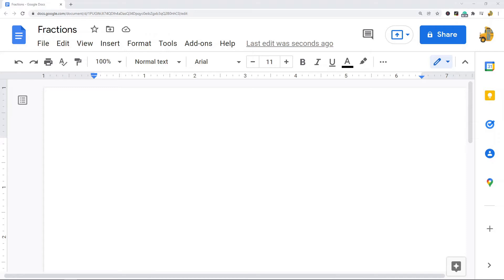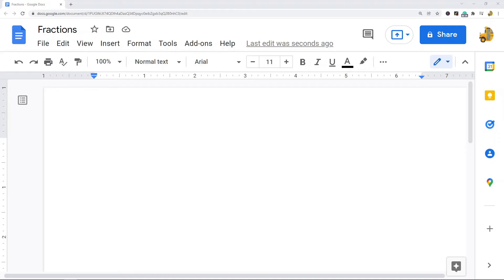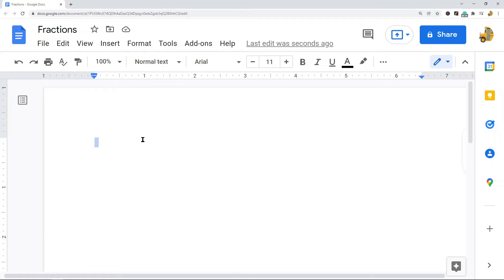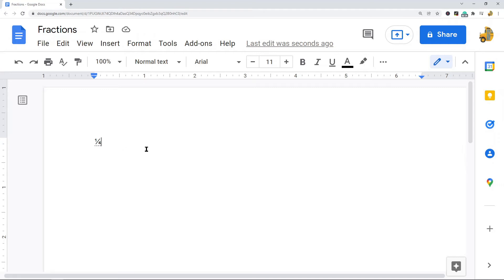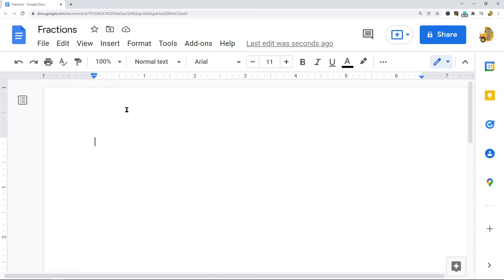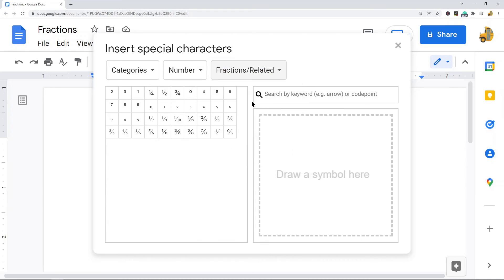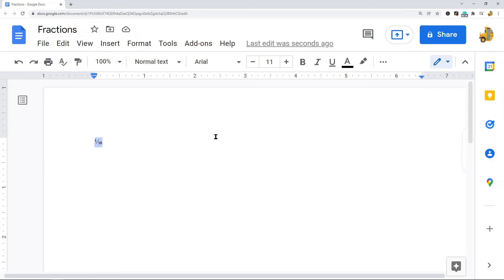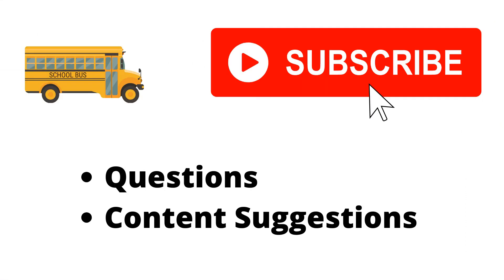How to Write Fractions in Google Docs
In this video, I show how to write fractions in Google Docs. There are a few different ways to do this, however, I only show the 2 easiest methods in this video.